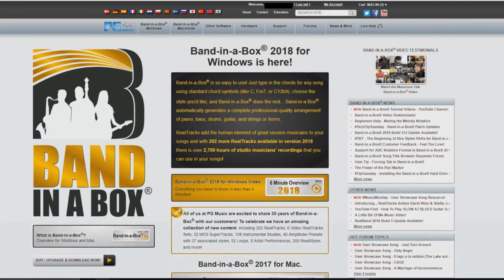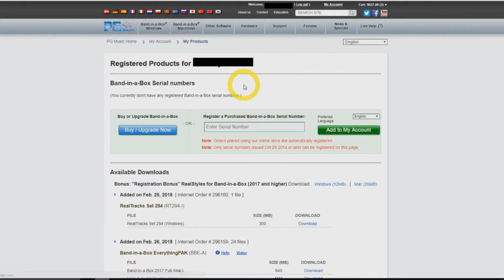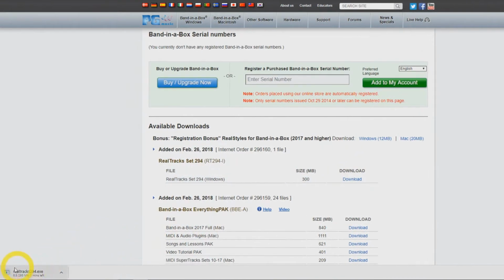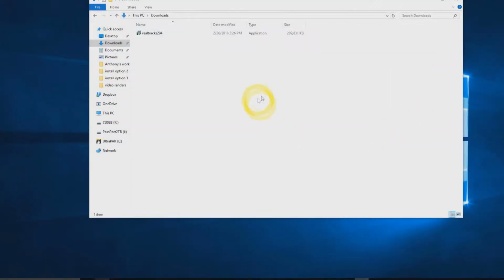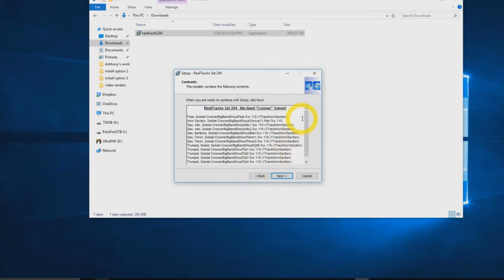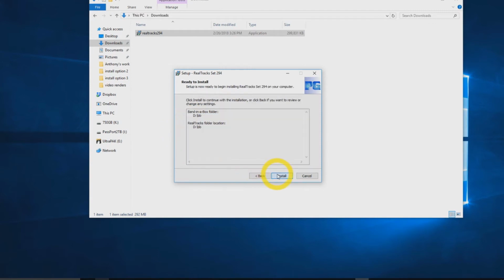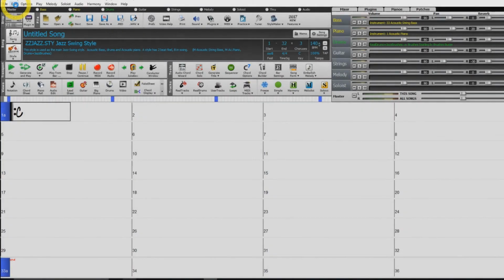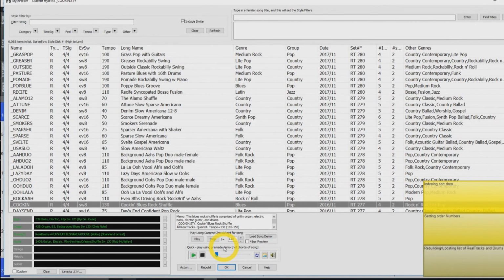Band-in-a-Box® for Windows® - Accessing and Installing RealTracks Sets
This tutorial shows you how to download and install RealTracks sets for Band-in-a-Box® on Windows® from the PG Music website.

This video was created using Band-in-a-Box® 2018 for Windows.